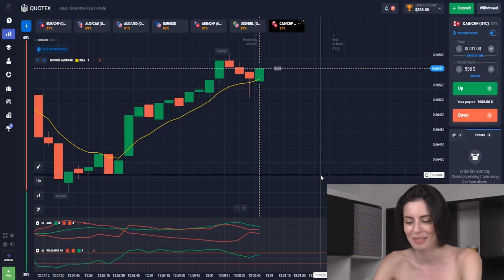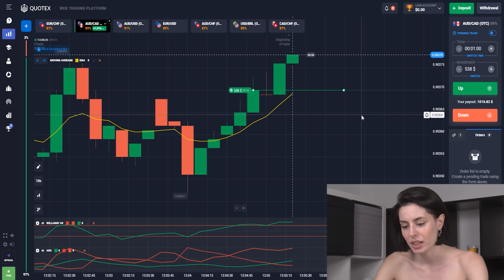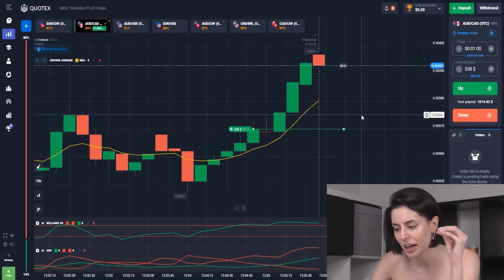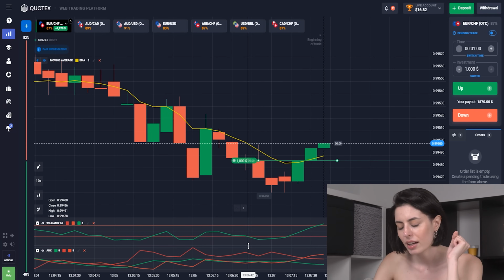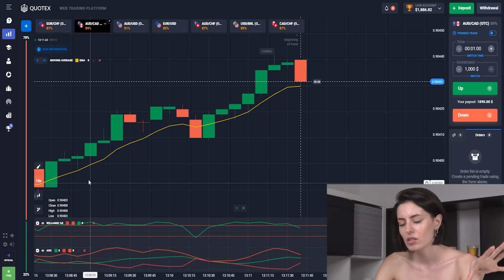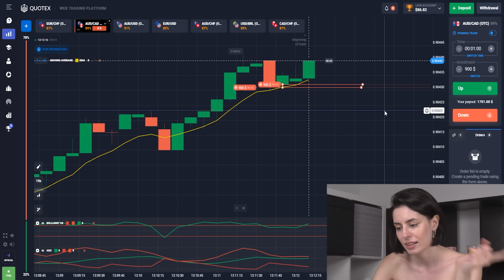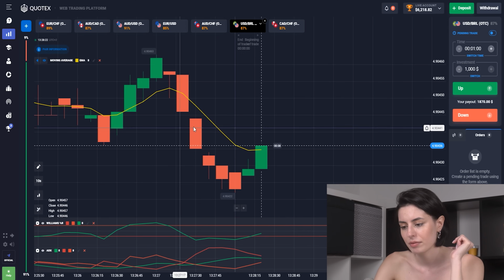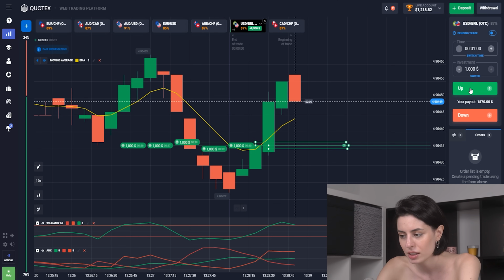The Moving Average Trading Strategy for Quotex I Was Never Going To Share...(Revealed)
In this highly anticipated video, I am thrilled to reveal the secrets behind the powerful Moving Average Trading Strategy designed exclusively for Quotex. Prepare to be amazed as I share my valuable insights that I was never planning to disclose anywhere else! Throughout this video, I will walk you through the intricate details of the Moving Average Trading Strategy, providing you with a step-by-step guide on how to unlock its full potential on Quotex. From beginners to experienced traders, this strategy offers immense potential for profit generation and risk management. Join me as I delve deep into the world of trading with moving averages, presenting real-life examples and practical tips that will enable you to enhance your trading skills. You'll gain a comprehensive understanding of how to interpret moving averages, identify trends, and execute trades effectively on Quotex. But that's not all! I will also divulge lesser-known techniques, expert strategies, and insider tricks that will give you the competitive edge in the market. By the end of this video, you will have the confidence and knowledge to successfully utilize the Moving Average Trading Strategy on Quotex, taking your trading endeavors to new heights!
Timestamps -
00:00 - Trailer
00:10 - Intro
00:36 - Setting Up The Strategy
02:31 - Prefect Start To The Session
03:47 - $1870 Crossover
04:33 - Just In Time
05:50 - We Are Risking It
07:18 - Big Ending With Profits
08:26 - Outro